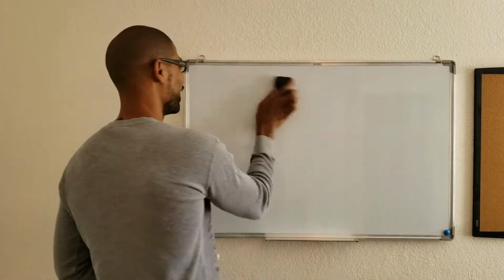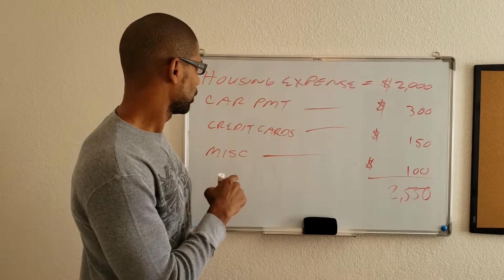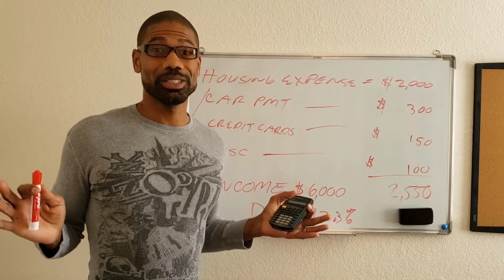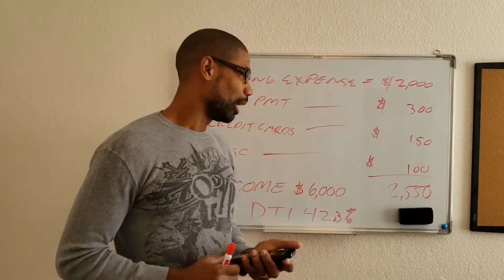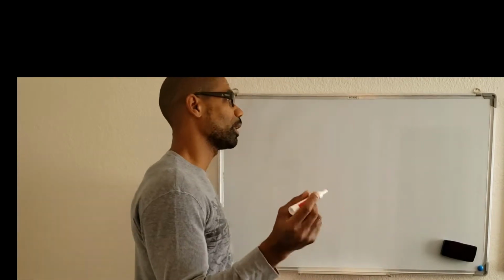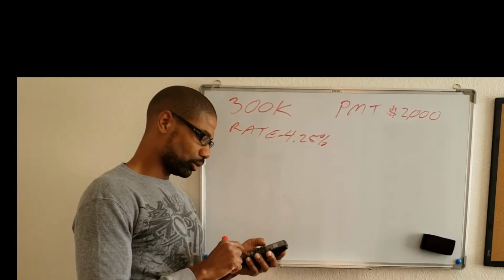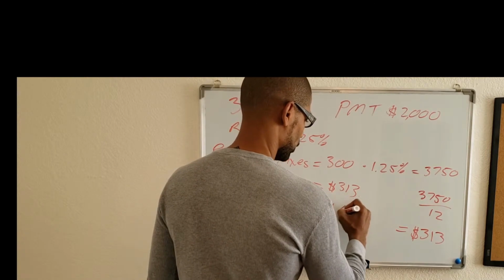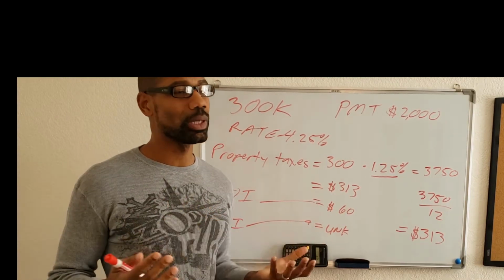How To Calculate Your Debt To Income Ratio (DTI) - All Things Real Estate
Learn how to calculate your dti the same way lenders do it AND learn how to figure out what type of homes you should be looking at.